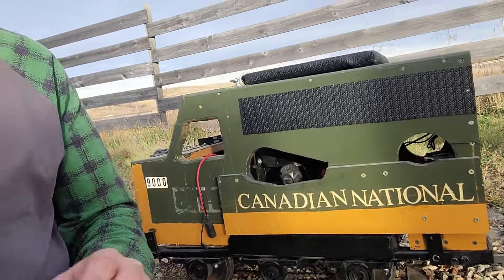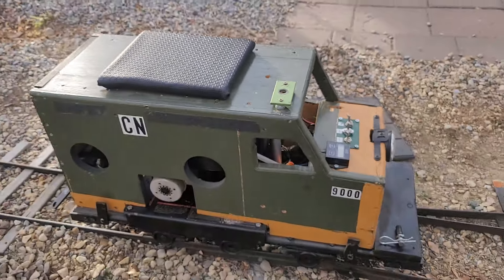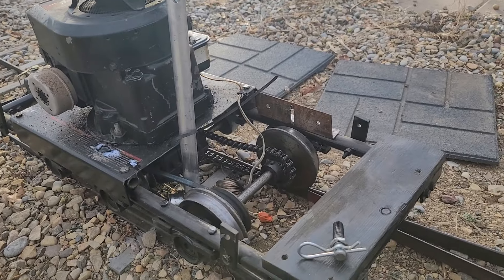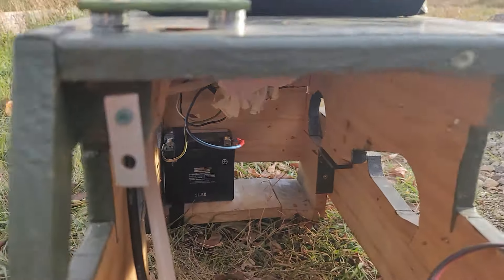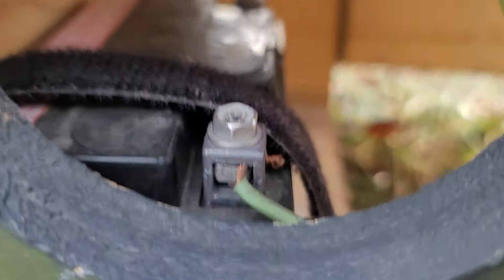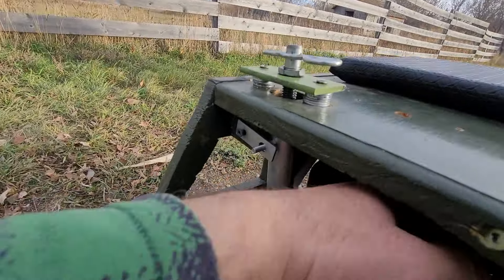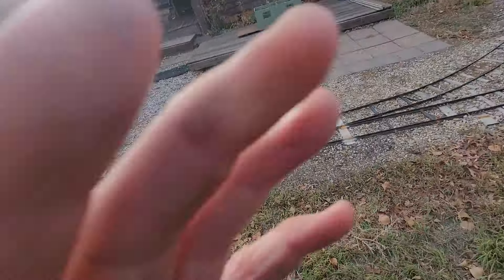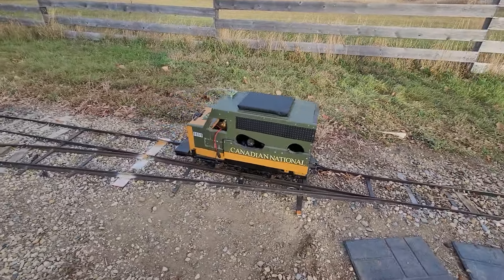Tour of my gas belt drive ride on locomotive and ride around the track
this is part of a series to tour my 7.5 in ride on garden railroad, i show each piece of equipment and talk about how it works.